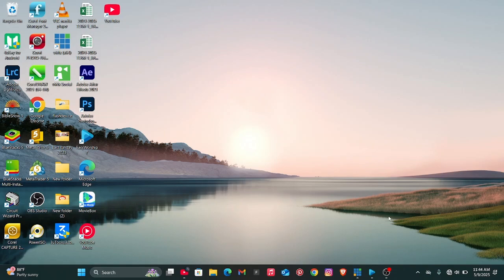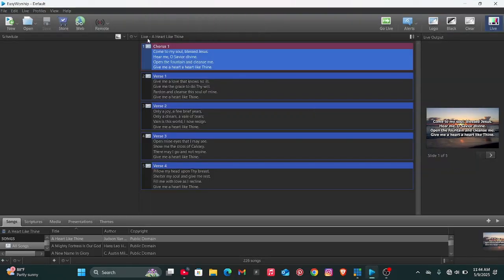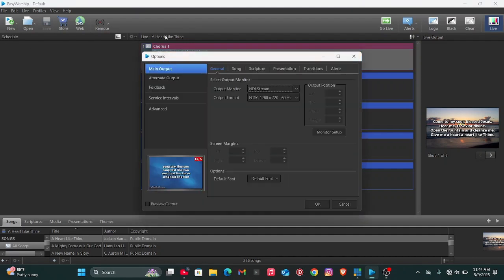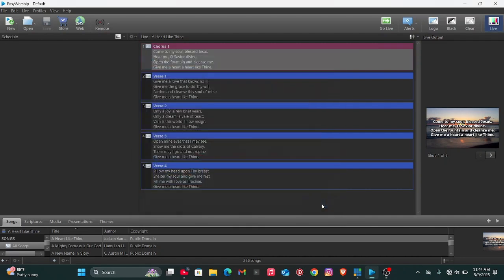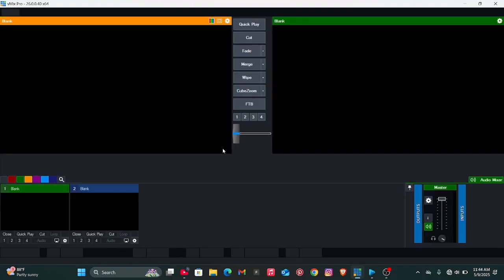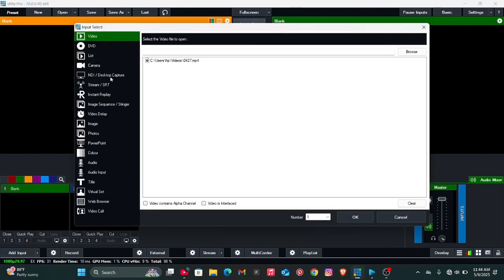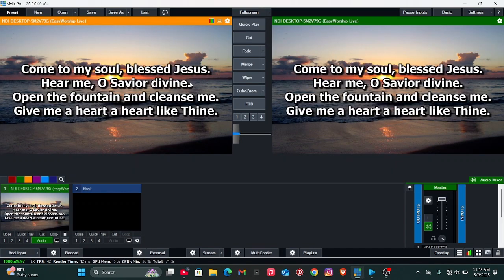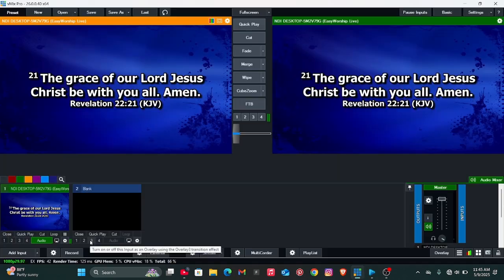How to Connect EasyWorship to vMix | Full Setup Guide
In this tutorial, you'll learn how to connect EasyWorship to vMix using NDI or a secondary output. Whether you're live streaming or running a church service, this step-by-step guide will show you how to send EasyWorship lyrics, scriptures, and media directly into your vMix production.

📌 What you’ll learn:
How to enable NDI in EasyWorship
How to receive EasyWorship in vMix
Setup tips for smooth integration
🎥 Perfect for churches, media teams, and live streamers using both EasyWorship and vMix.